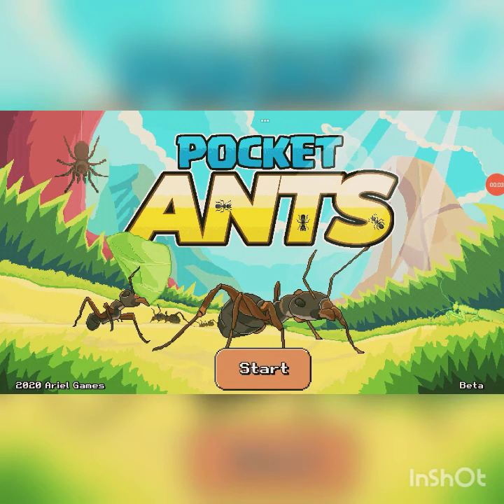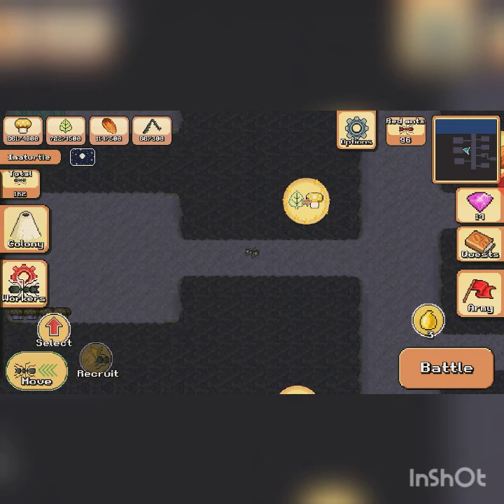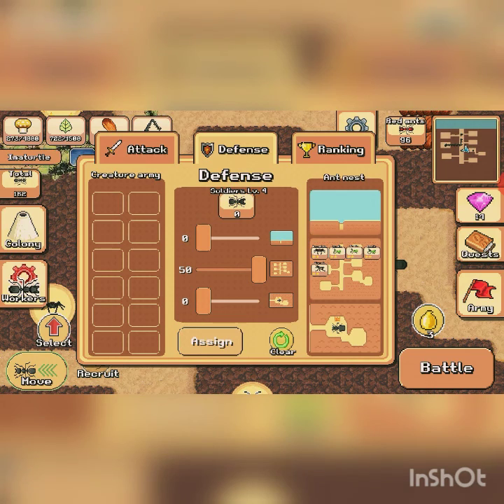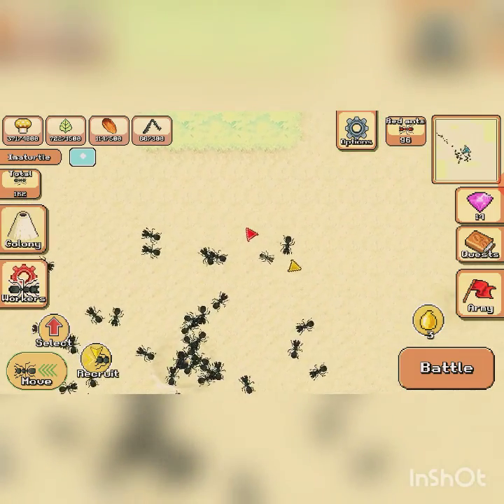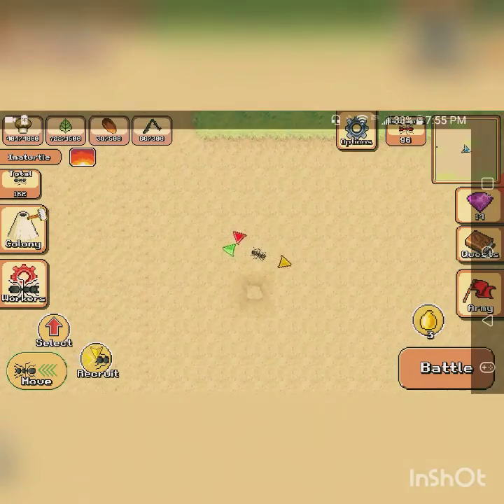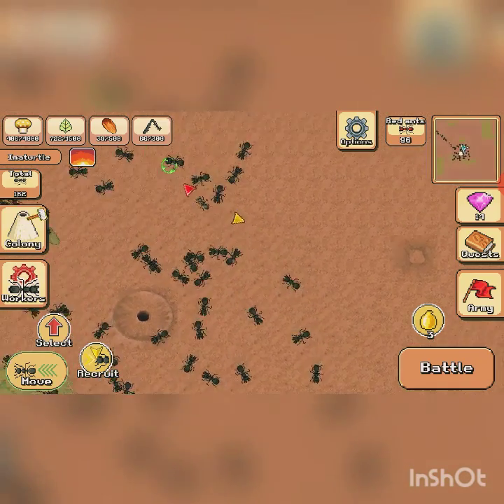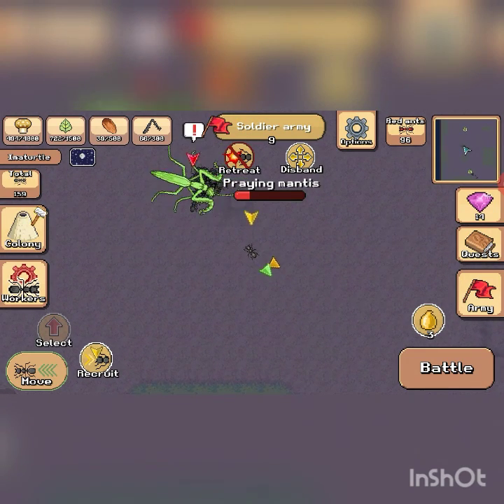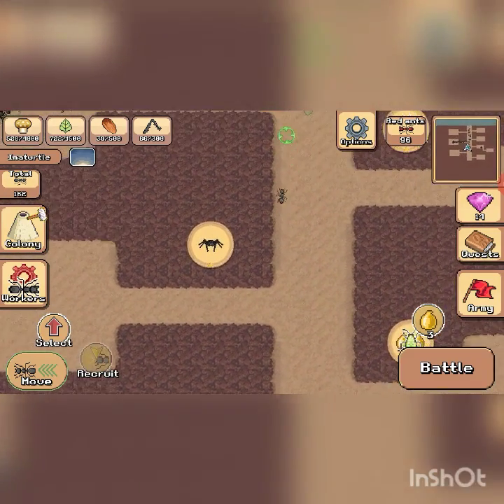Tips for Pocket Ants